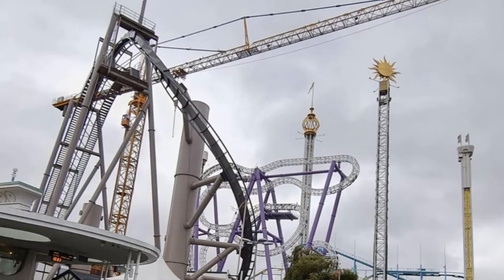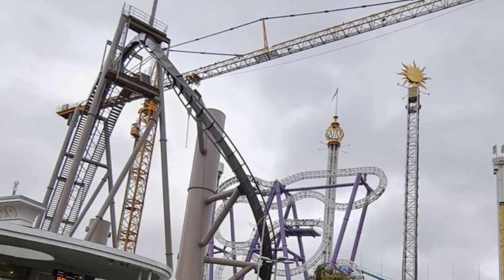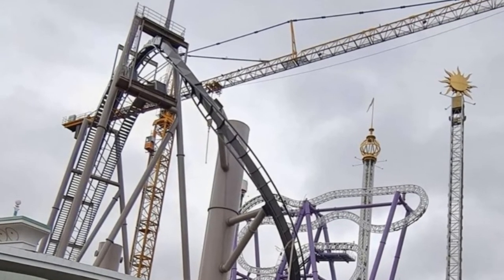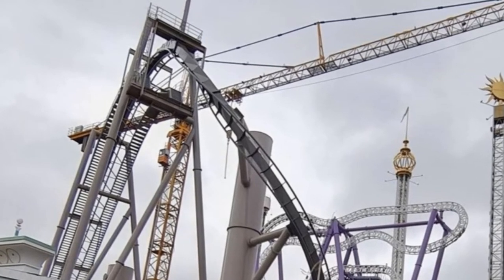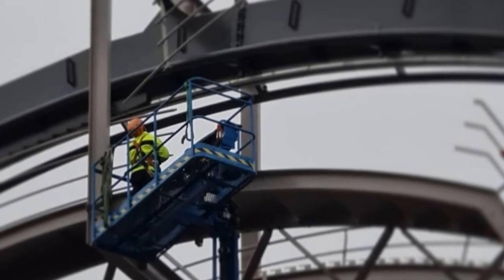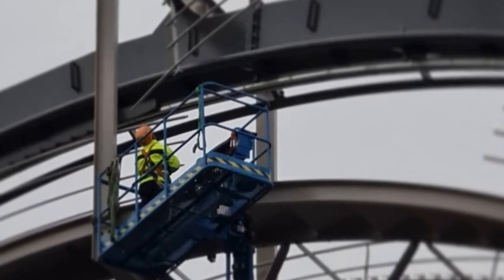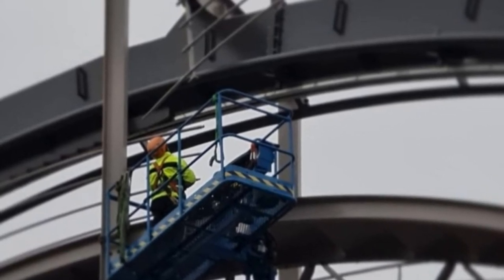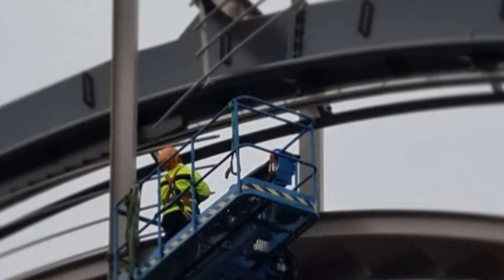Grona Lund Have Topped Off the Lift Hill On Their New 2021 Inverted Coaster Monster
On this episode of Theme Park Newsroom, I'll be sharing the latest construction updates from Grona Lund's new Bolliger and Mabillard Inverted rollercoaster Monster, opening in 2021. I'll also be sharing my thoughts on these latest updates and also sharing my excitement on this 'monster' of a rollercoaster.

Intro: 0:00
Facts and Stats: 1:19
My Thoughts: 2:22
Outro: 5:05